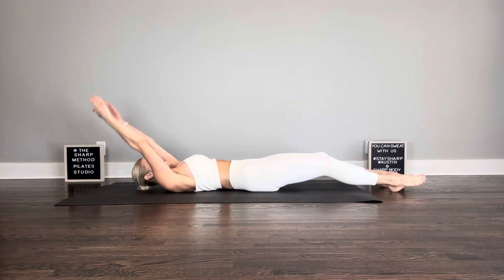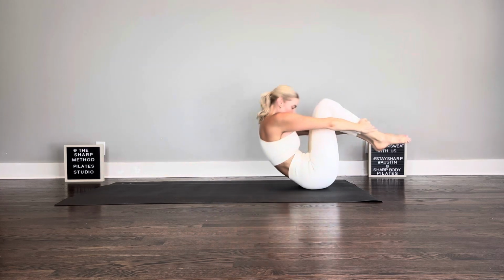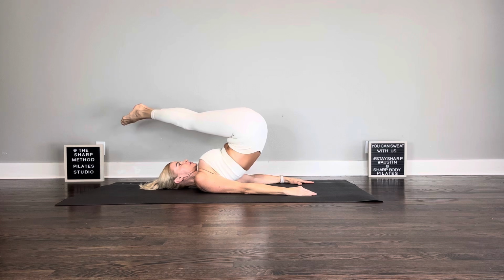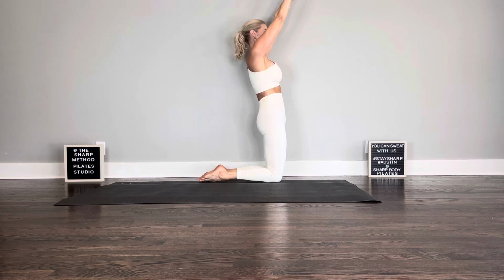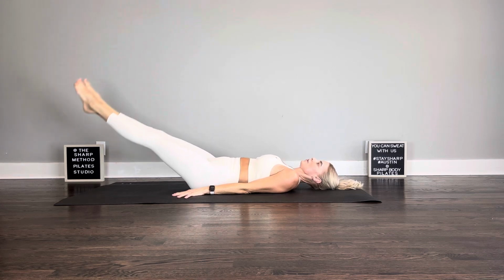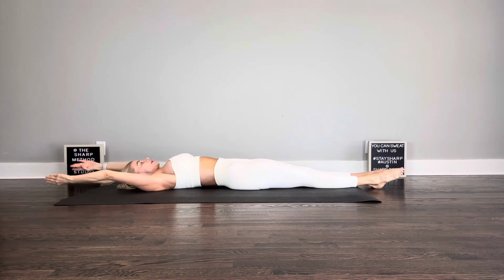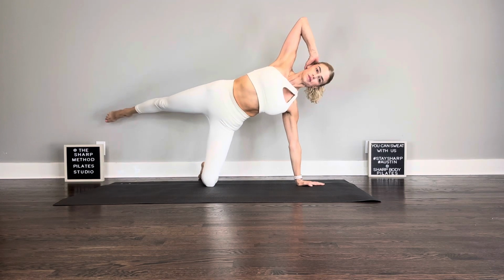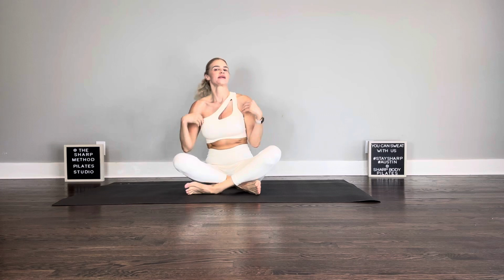Stay Sharp- Classical Mat Pilates Class 32min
I too love to be coached by others. Come take Lesley Logan’s classical Mat Pilates class with me! This is Lesley Logan teaching and I’m following her Pilates cues, you too can take with me! She is teaching Joseph Pilates, Return to Contrology, classical Mat Pilates other and his technique. Please remember I am practicing, you are going to see me stumble a couple of times, haha.

Stay Sharp with me everywhere.
Donation-Based Vacation + Home Workouts made up of all the above: some offer body weight only exercises, some videos are with weights, some pilates balls and bands, fitness, pilates, barre, myofascial release, and stretching. Just sneak a little something in!

IG: Tag Me! Share The Love. @thesharpmethod